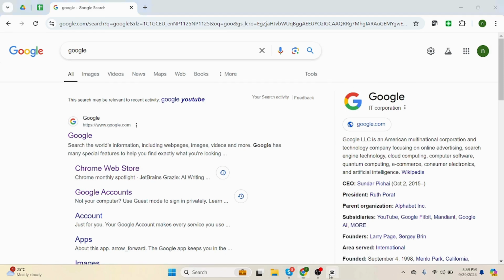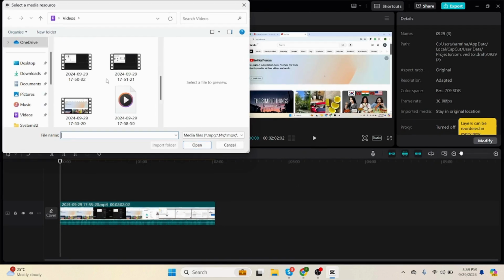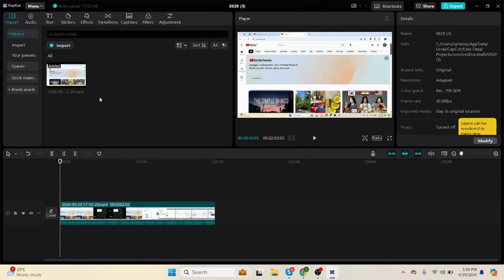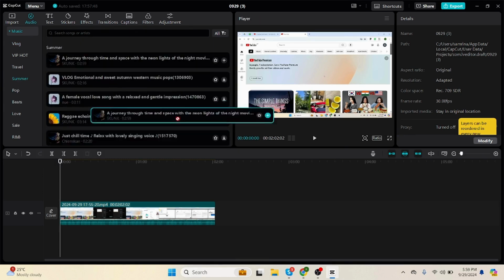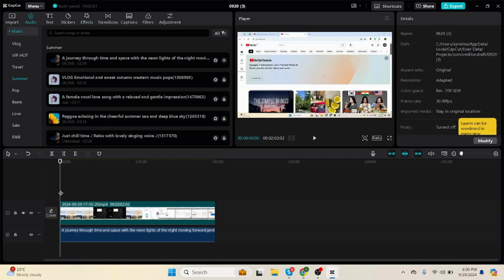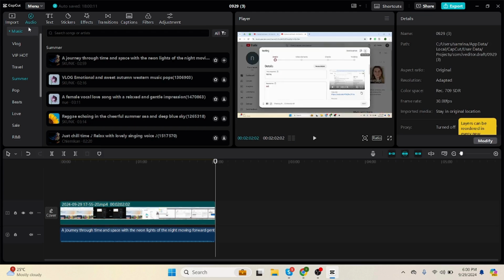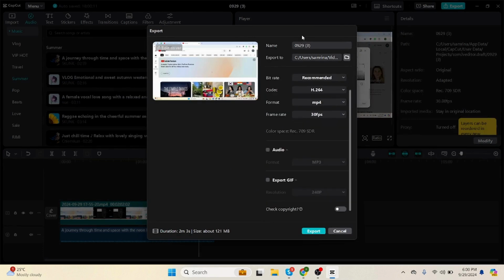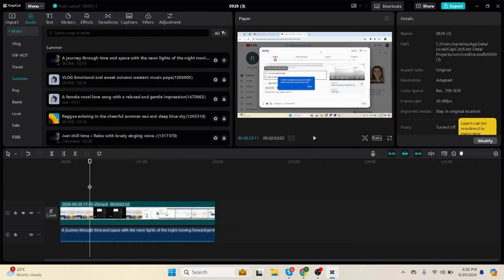How To Add Music in CapCut PC | Windows & MacBook | Latest Update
Want to add music to your video in CapCut for PC (Windows & MacBook) in 2024? This guide will walk you through the simple steps to insert music into your video projects on CapCut.

Timestamps:
00:00 - Introduction to Adding Music in CapCut PC
00:10 - How do I add music in CapCut on Windows and MacBook?

Learn how to import music, adjust the timing, and sync it with your video to enhance your content. Follow these tips to seamlessly add music tracks to your CapCut video edits on both Windows and MacBook.